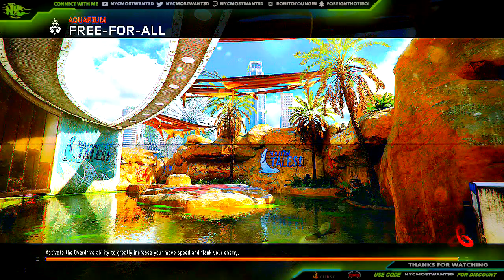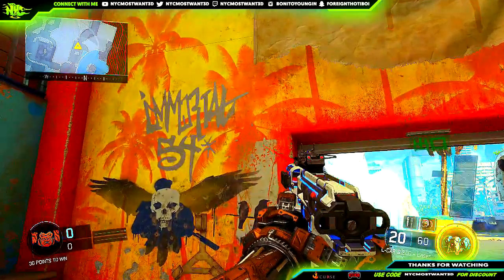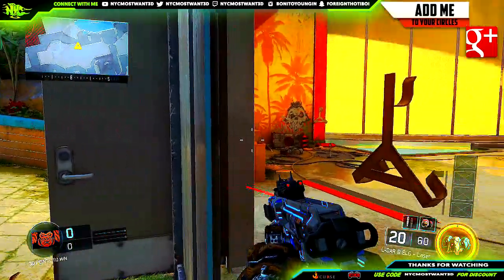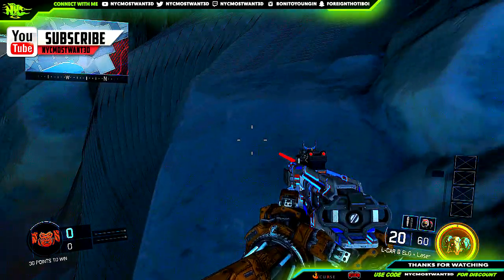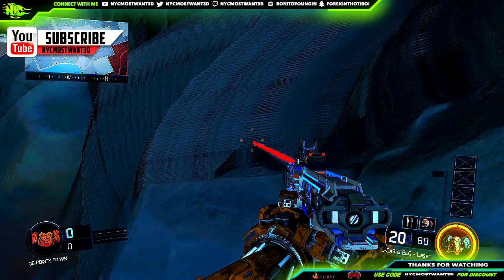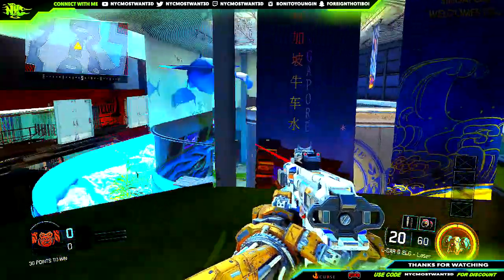Black Ops 3 Glitches: *INSANE* Out Of The Map Glitch "WALLBREACH" (BO3 Best Wall Breach Glitch Ever)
Black Ops 3 Glitch Online - Insane WallBreach This Out Of The Map Glitch Would Help You Rank Up Fast! & Help You Get Cryptokeys Faster! This Works work for All Consoles (XB1, Xbox 360, PS4, PS3,PC) For Multiplayer

➜ In this video - I Will Be teaching you a NEW Way on Black Ops 3 On  "How To Do an INSANE Wall Breach/ Out Of The Map! This One Of the Best Glitches Online And is the best one For BO3" This also work for All Consoles (XB1, Xbox 360, PS4, PS3,PC) . These Black Ops 3 Online Glitches will Help you play better in a different way. Enjoy the vid! Its Your Boi NYC, And i'm out!

➜ +1 My Google Plus Account! -

Custom controllers! Enter "nycmostwanted"

➜ Who is NYC Most Want3d? - A little kid thats 17 years of age Born in August 22, 1998 and post the best and the greatest top notch content in all the mother nature of the world on this Youtube channel. Not the best commentator but your mama will still love the way i talk dirty to her!